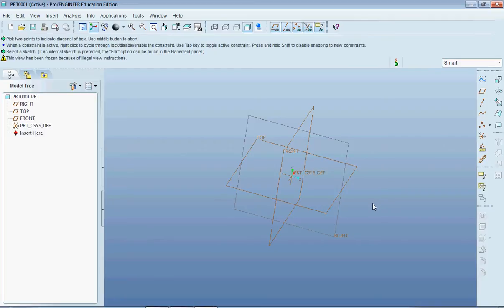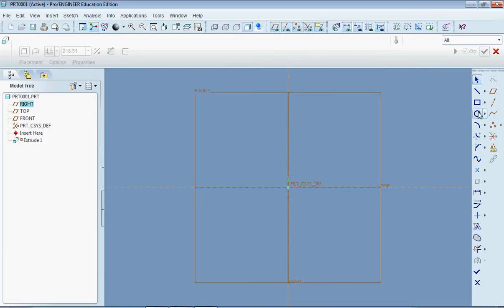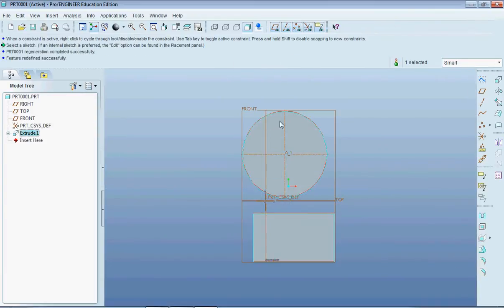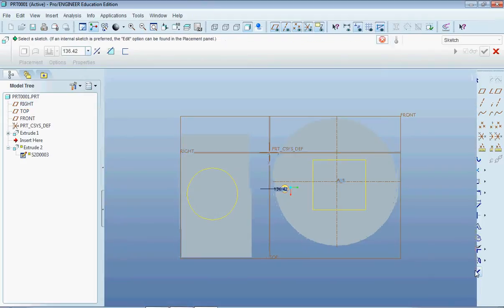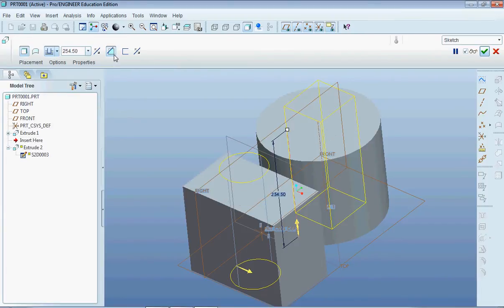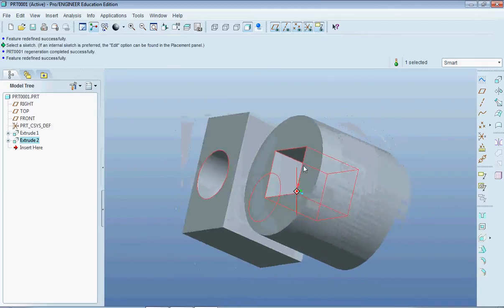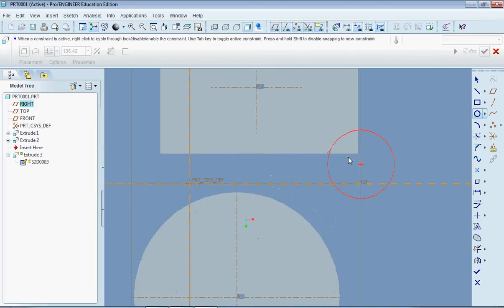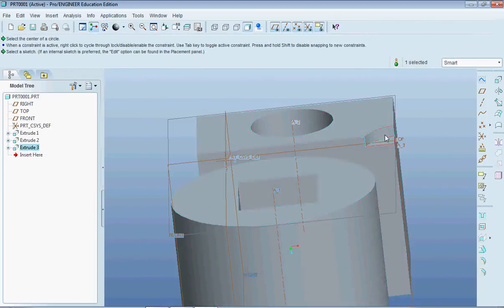Pro Engineer Made Simple - Part 4 - Internal Sketch Extrudes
Part Four of Pro Engineer Made Simple.

Part

*I know I say part 5 but it really is part 4*